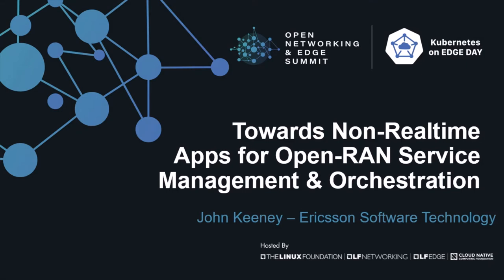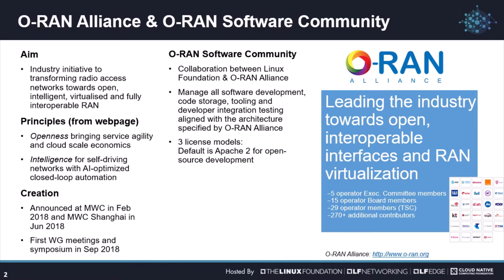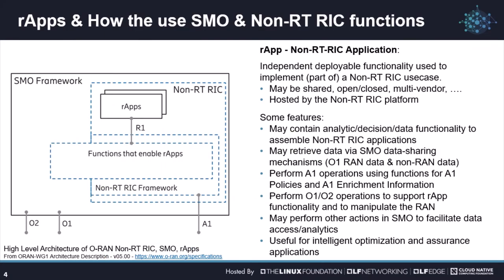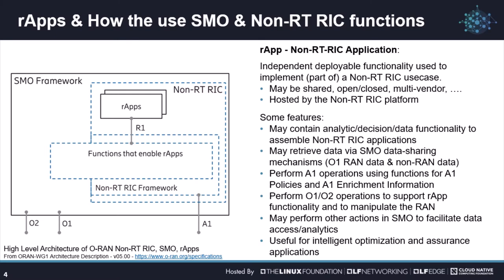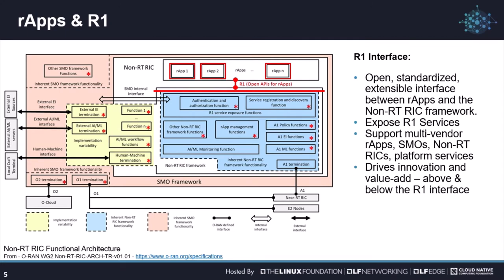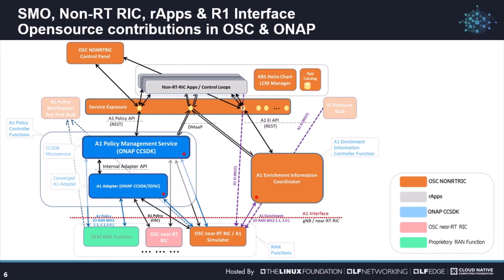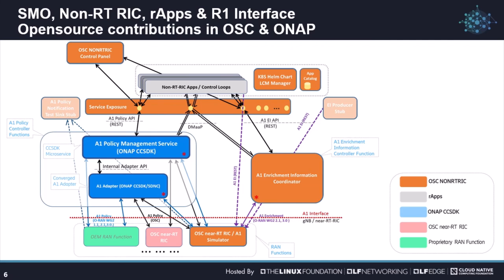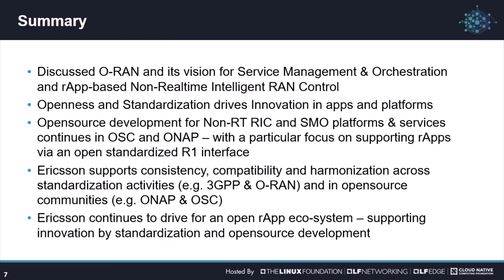Towards Support for Non-realtime Management Apps for Open-RAN Service Management & Orchestration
Lightning Talk: Towards Support for Non-realtime Management Apps for Open-RAN Service Management & Orchestration - John Keeney, Ericsson Software Technology